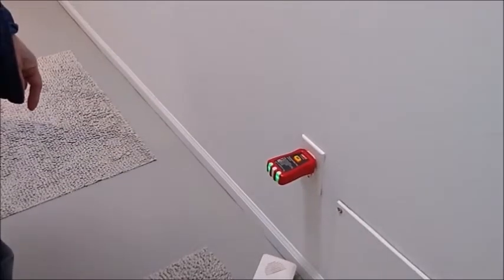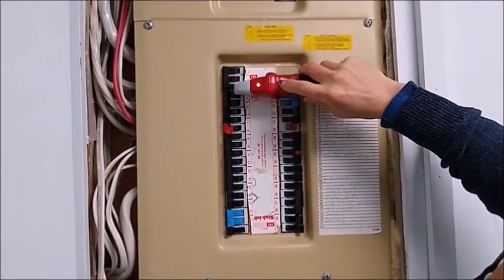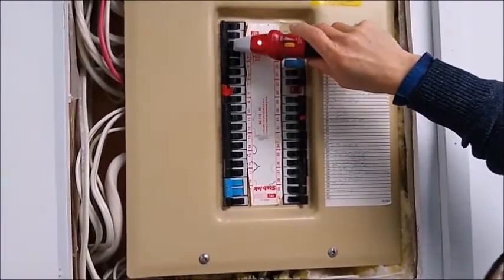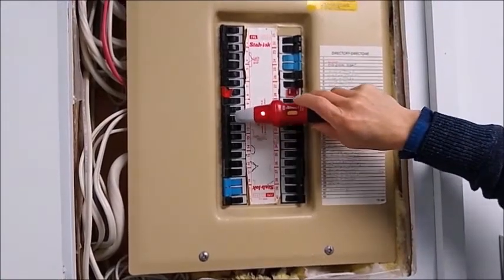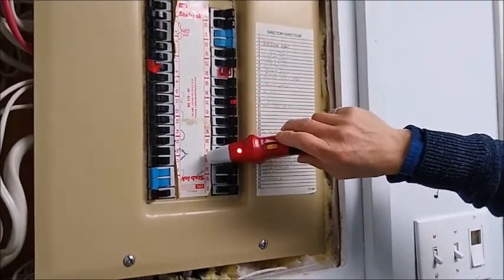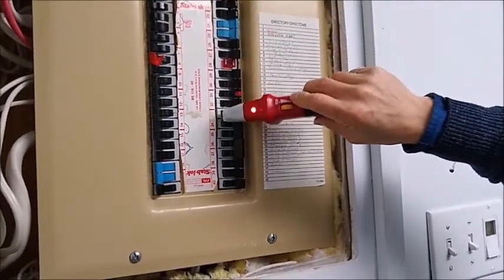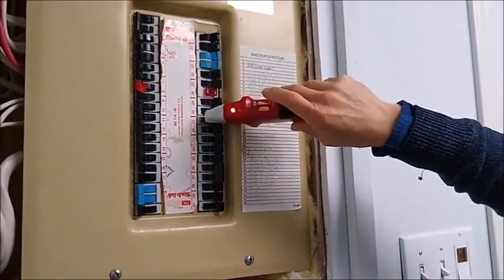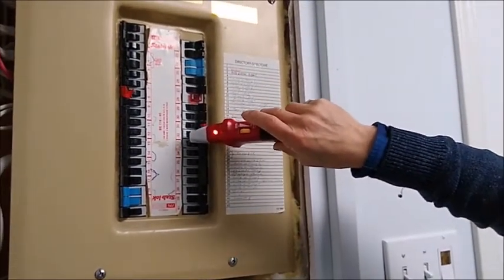Uni-T UT25A Circuit Breaker Finder, instruction sheet was wrong !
My attempt at using the circuit breaker finder to locate a breaker in the circuit breaker panel.
**Important Update: After some experimenting. I discovered that the device actually works if you hold it vertically, contrary to the instruction sheet's drawing which I was following.
Obviously, the one who made the instructions never tried it !